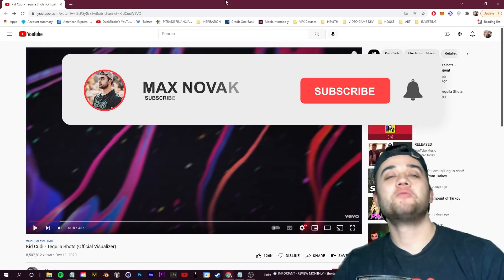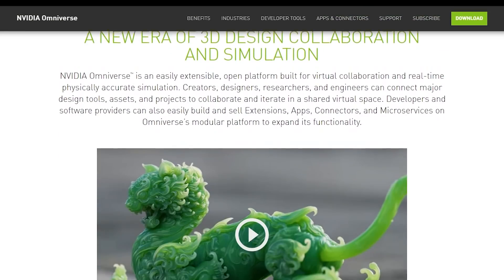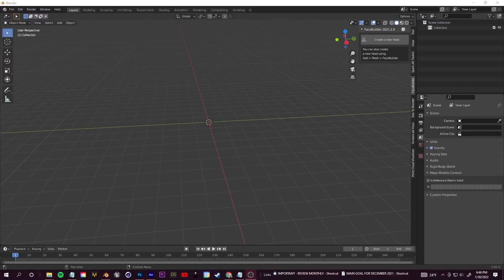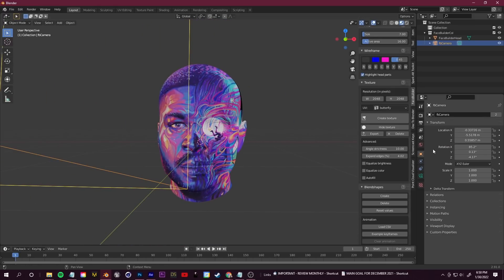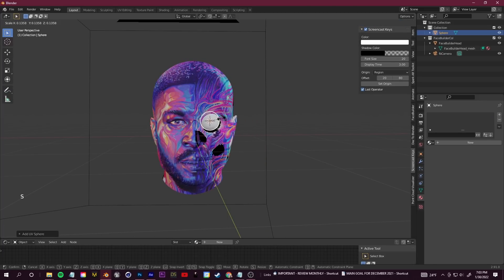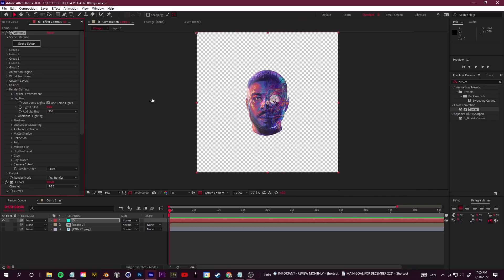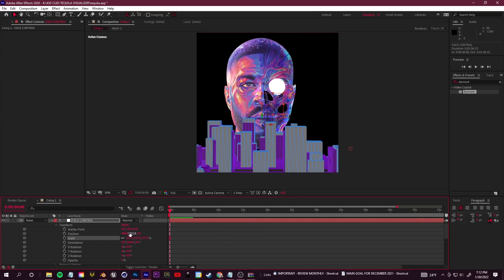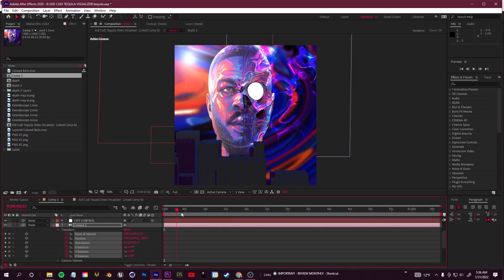Recreate Kid Cudi - "Tequila Shots" Music Visualizer w/ After Effects & Blender ! TUTORIAL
The perfect hardware to speed up your creative process! Check out the Dell XPS empowered by NVIDIA Studio!

In today's video, I'll show you how we can recreate the music visualizer from Kid Cudi "Tequila Shots"! I'll talk about simple blender tools we can use to get a 3D face projection + customizing it to make it more dynamic. We'll then use After Effects for the rest to create this quick and easy 3D visualizer! Enjoy!

TIMESTAMPS:
0:00 - Intro
1:06 - Sponsored Segment
2:38 - Preparing the image for 3D conversion
3:33 - Facebuilder add on
6:20 - Exporting back into Ae as OBJ *optional element 3d method
7:00 - Setting up in Element 3D
8:10 - Customizing the face with Blender
10:37 - Composing Scene and Useful Tips
11:50 - Color Streaks Effect
12:40 - Element 3d settings
13:50 - Easy trick to align in 3d space
15:24 - Finishing touches